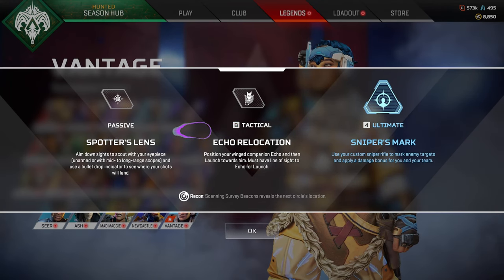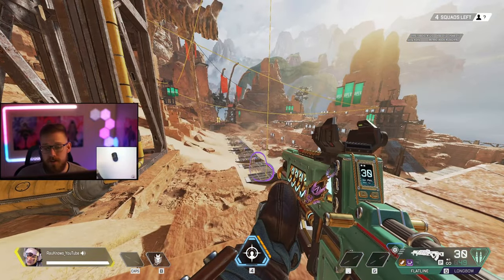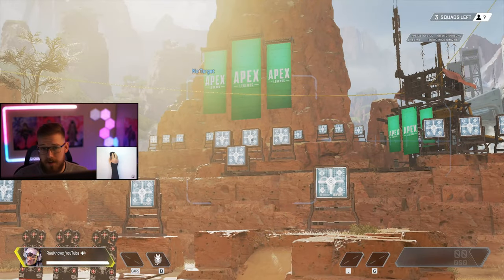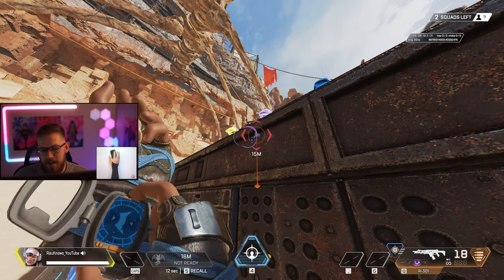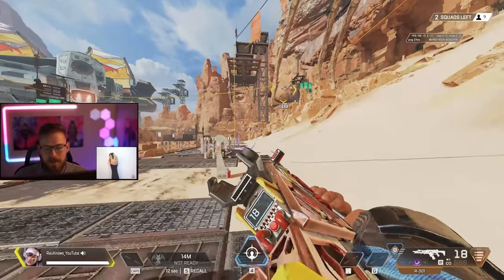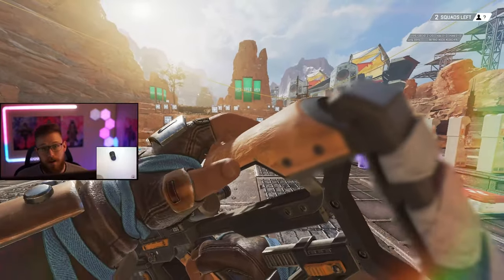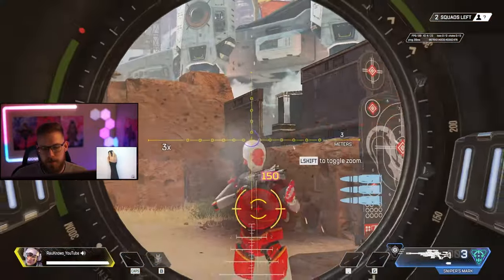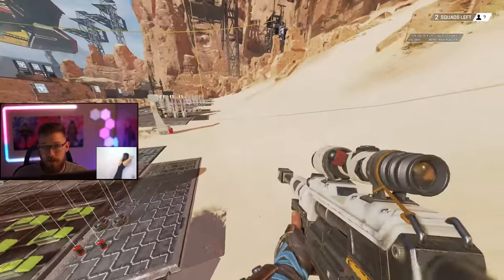I Mastered Vantage so YOU Don’t Have To! ⭐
I Mastered Vantage so YOU Don’t Have To! Today we have a ton of Vantage tips and tricks for beginners and just in general apex tips for every Vantage to improve their game. Let me know if there's even more apex tips to improve and if this video does help you learn how to get better at Vantage in apex legends. How to get better at Vantage in Apex Legends can be really tough, especially on a new legend with such limited guides!

Consider my $1 Membership for a Badge and Emotes if you enjoy my content!